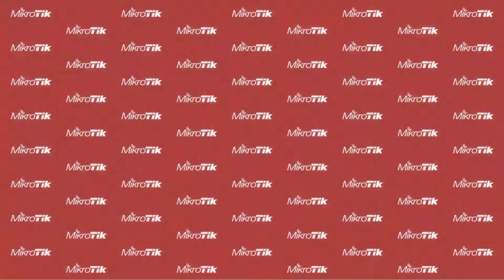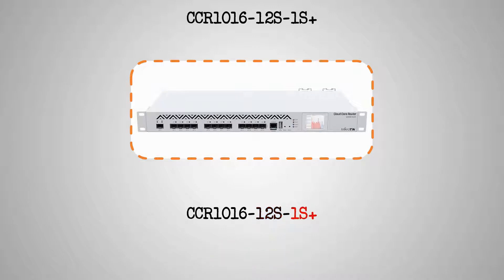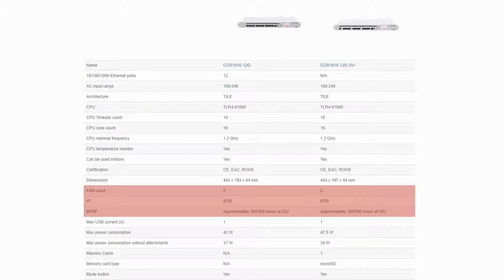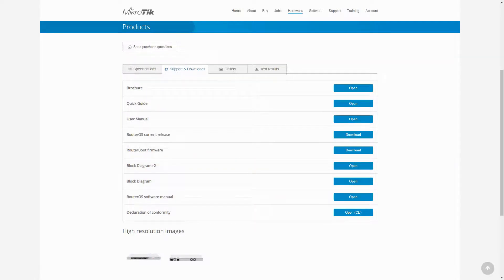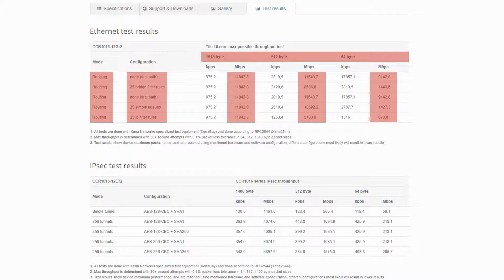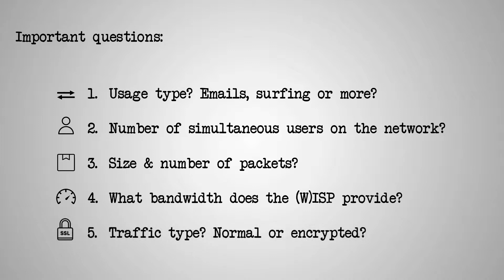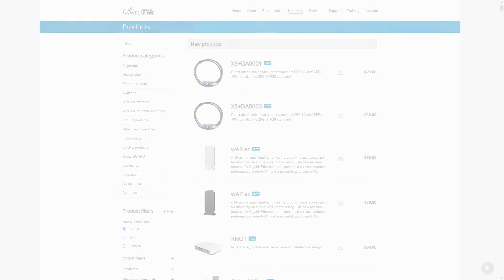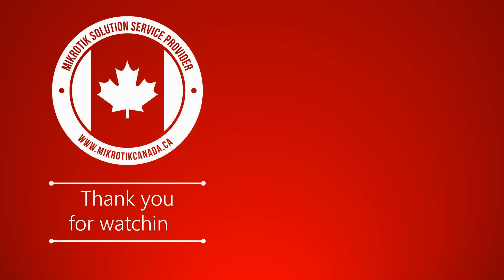MikroTik Hardware - Session 6: CCR1016 Ethernet Routers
The two CCR1016 Ethernet routers, as gigabit- and SFP-specific cloud core routers, are able to power entire networks with about 12 to approximately 20 Gbps throughput. With 12 ports each and two AC supplies for power failover, the CCR1016 routers can act as core and edge routers for a variety of networks.